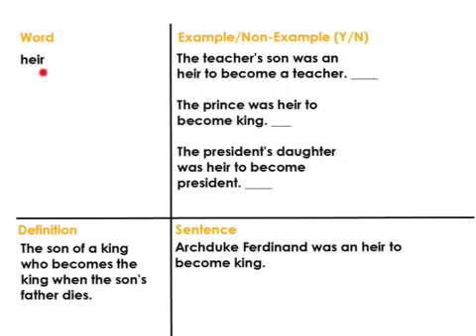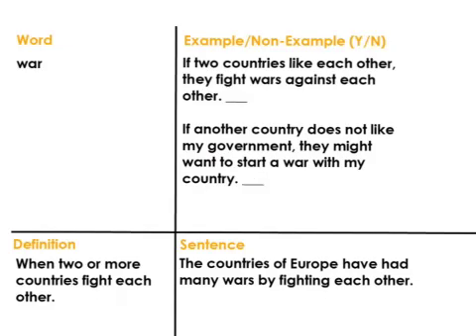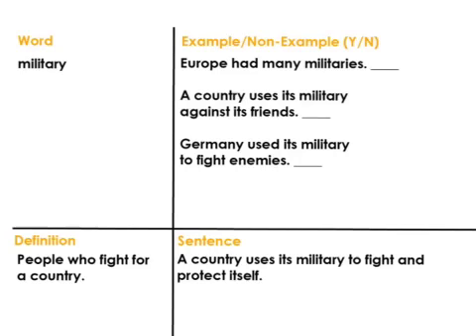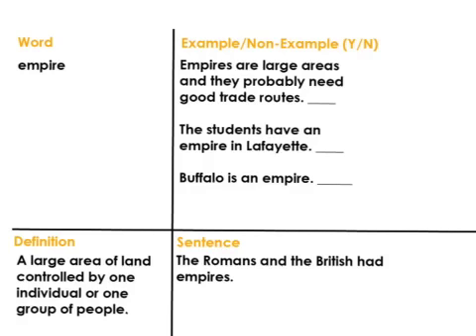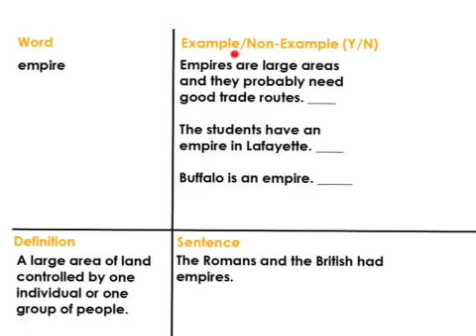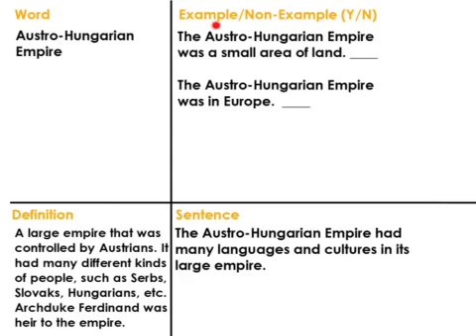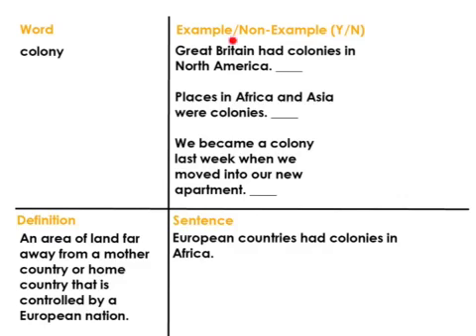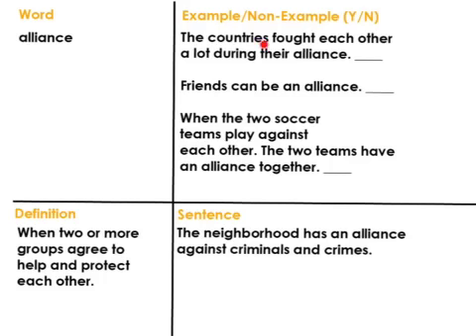Causes of World War I Vocabulary - Conley's Cool ESL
This video is desired to introduce students to vocabulary found in New York State's Global History and Geography Curriculum and its Regents Exam. These words appear most on the exam on this topic as counted by frequency over ten years.